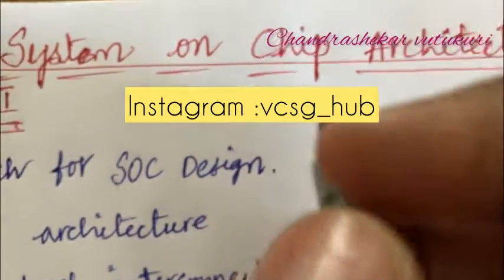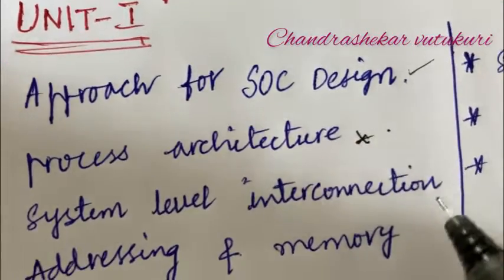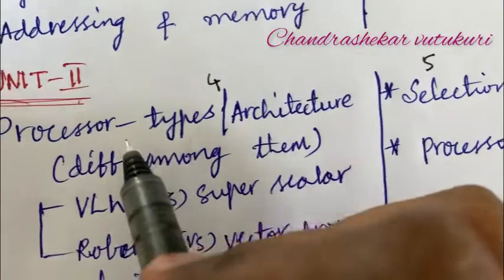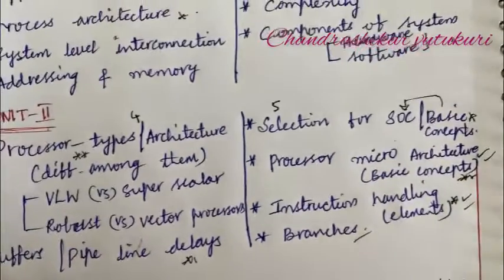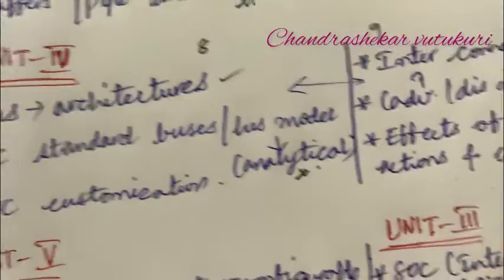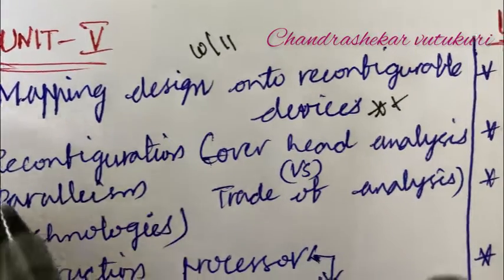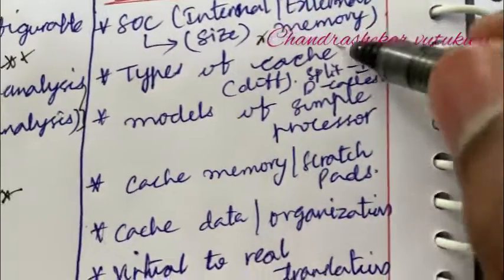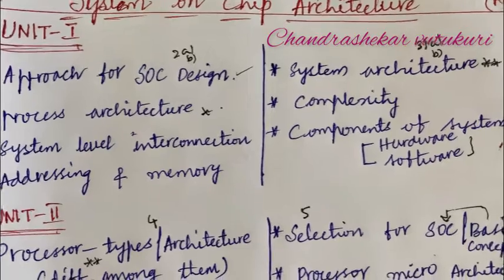SYSTEM ON CHIP ARCHITECTURE (SOCA)-IMPORTANT CONCEPTS AND QUESTIONS JNTUH R18-ECE R18